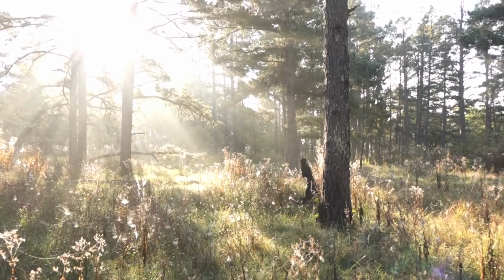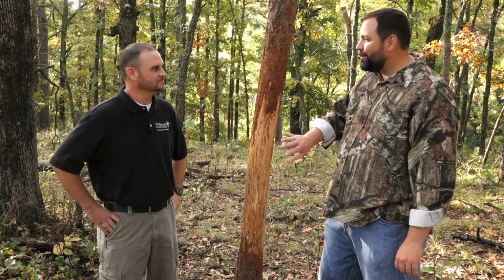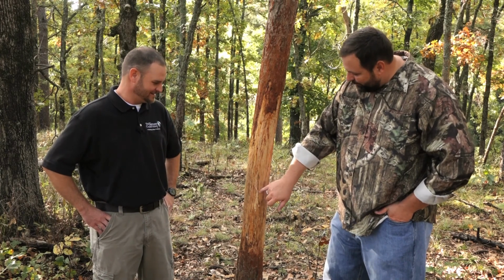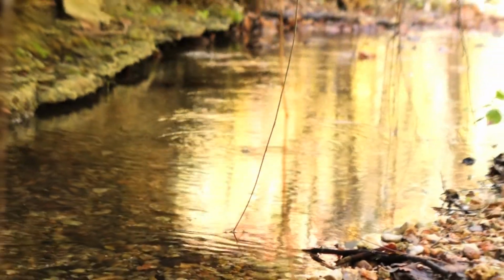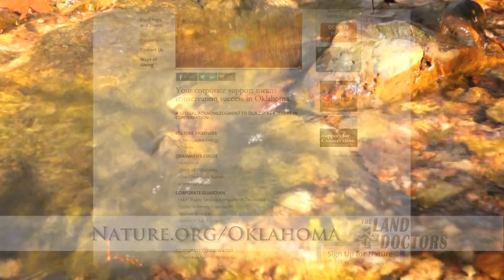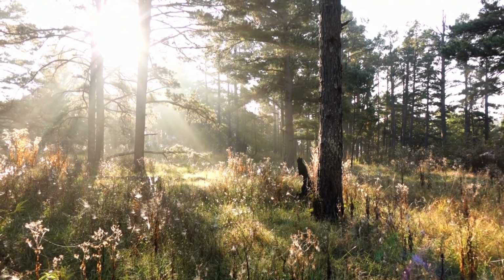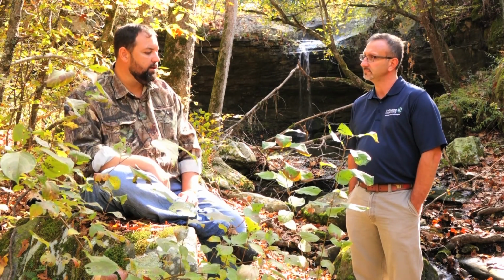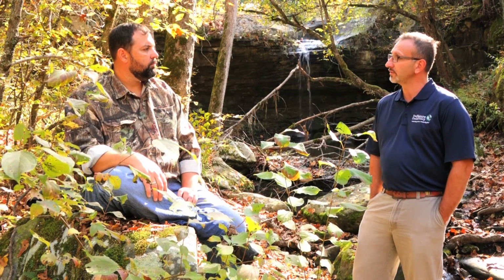J. T. Nickel Family Nature and Wildlife Preserve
Join Dr. Kelly Hurt, Mike Fuhr (State Director, Nature Conservancy) and Jermey Tubbs (Preserve Director) as they tour and discuss the Nature Conservancy's efforts to restore the flora and fauna of Cherokee County, OK.